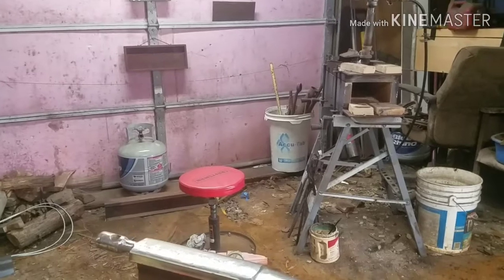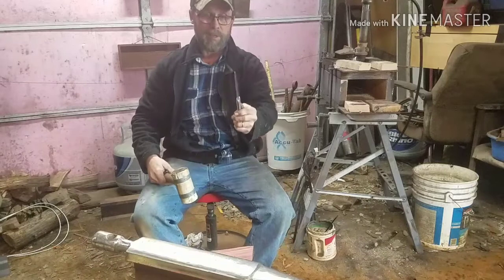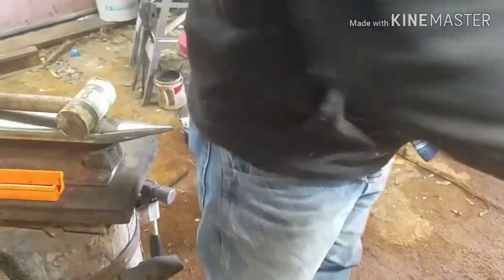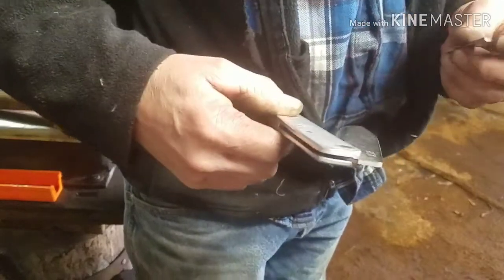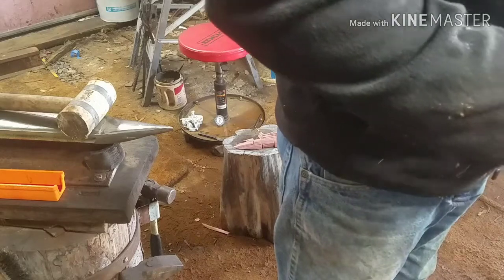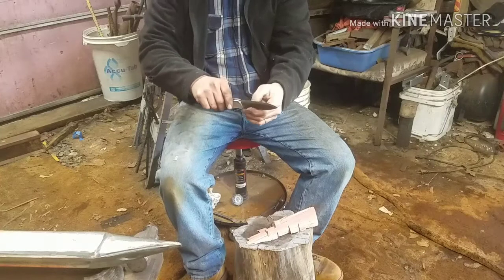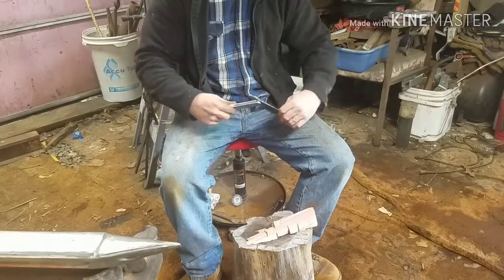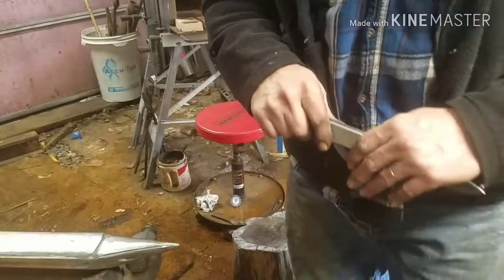Knife Test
Tested the friction folder watch to see what happens!!!